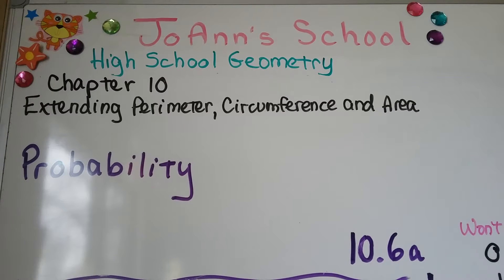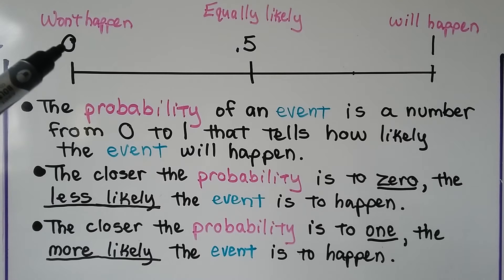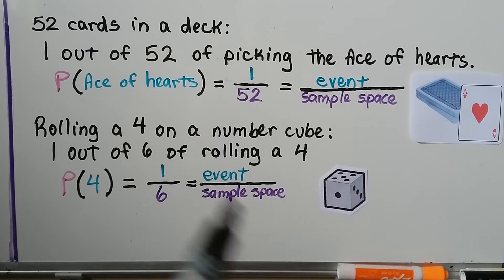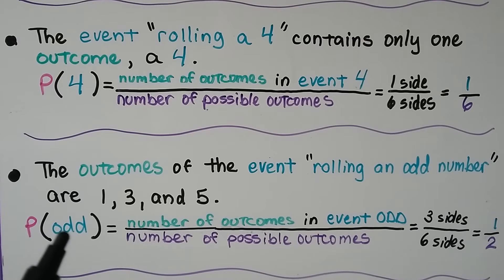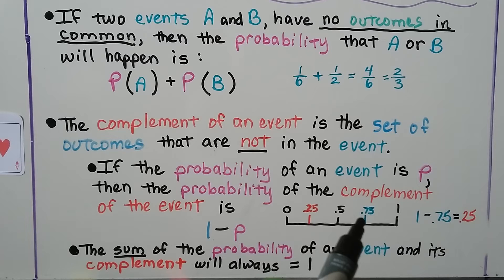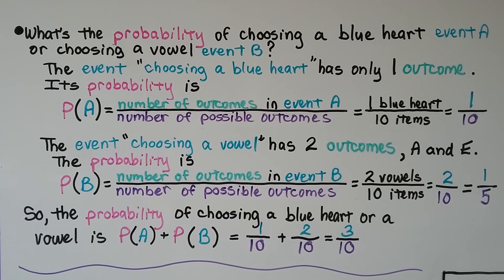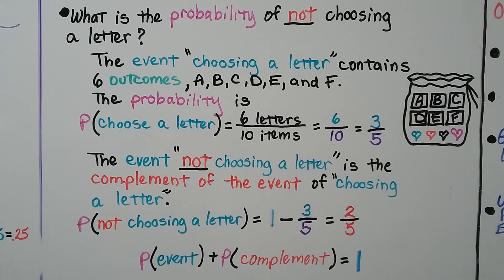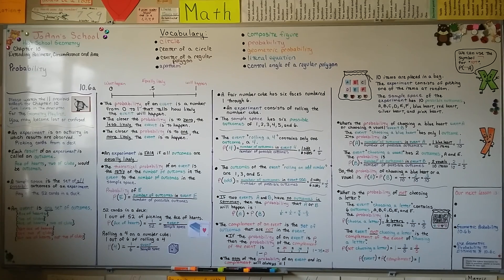Geometry 10.6a, Probability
An explanation of experiment, outcome, sample space, event, how the probability of an event is a number from 0 to 1, the theoretical probability of an event as a ratio, the complement of an event, the sum of the probability of an event and its complement will equal 1, and shorthand symbol we can use for "not".

MINDS Minds.com/joannsschool